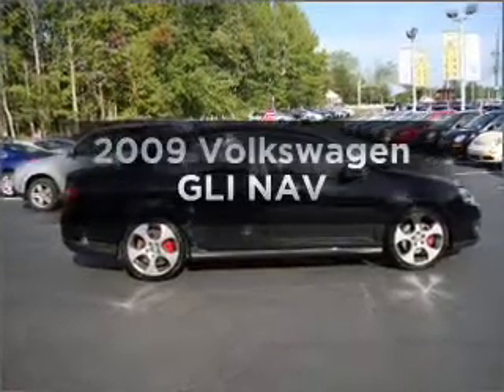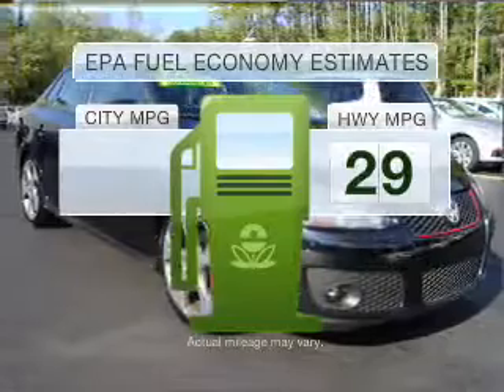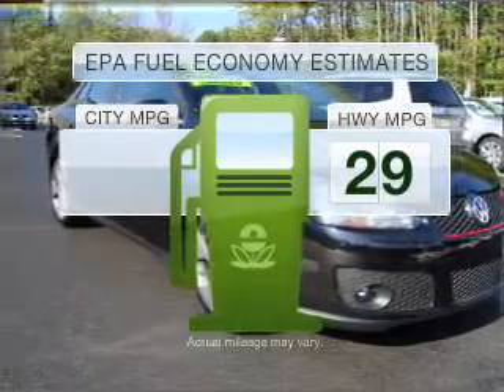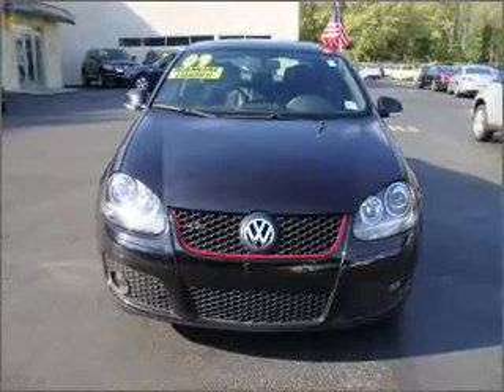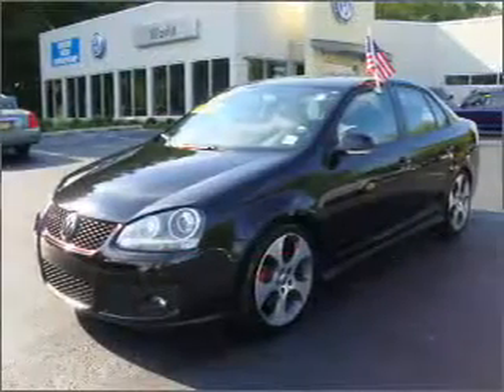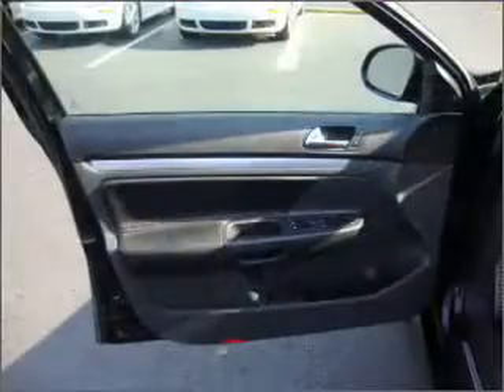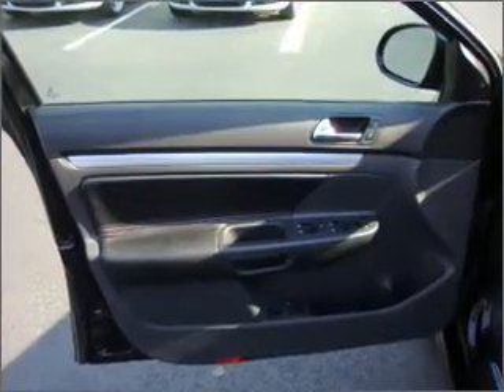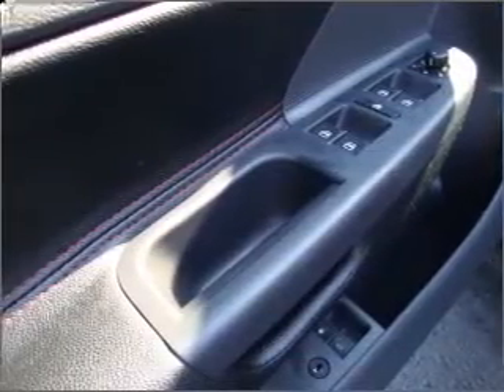2009 Volkswagen GLI - Neptune NJ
Year: 2009
Make: Volkswagen
Model: GLI
Trim: NAV
Engine: 2.0 liter inline 4 cylinder 16 valve
Transmission: 6-Speed Manual
Color: Deep Black
Mileage: 23451
Address:
4075 Highway 33